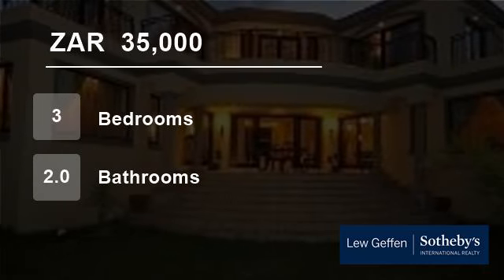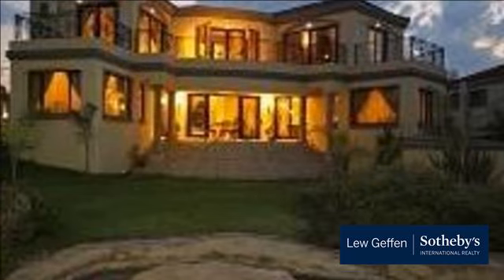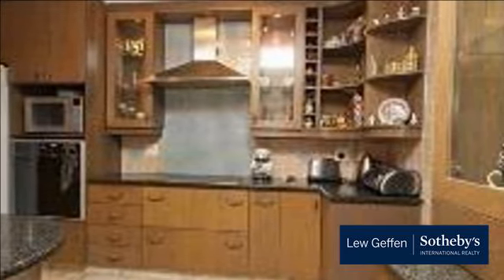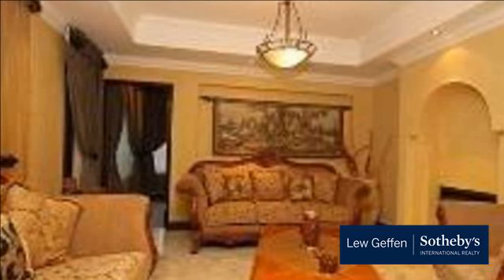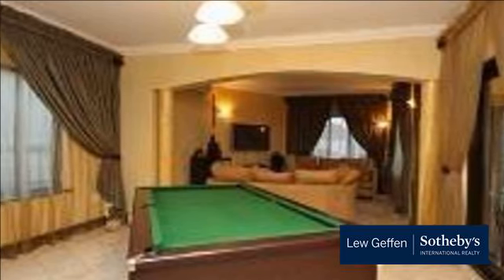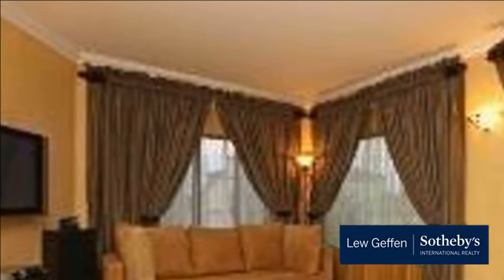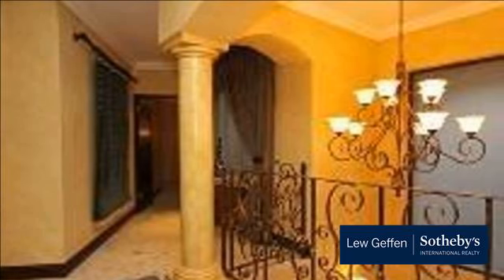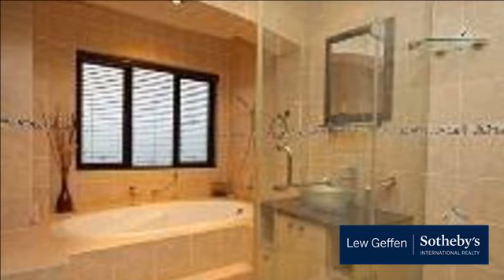3 Bedroom Townhouse For Rent in Beverley, Sandton, South Africa for ZAR 35,000 per month...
To view videos of similar listings in Beverley, Sandton, Gauteng please

Property Description

A lovely modern,secure upmarket home. This property comes partly furnished including garden services. With an entrance hall , 3 bedrooms , 2 bathrooms , guest loo , maids , cottage/office , gym room ,study, double auto garages  and rock pool. All bedrooms are upstairs with gym room. Main ensuite has aircon in bedroom with bal...